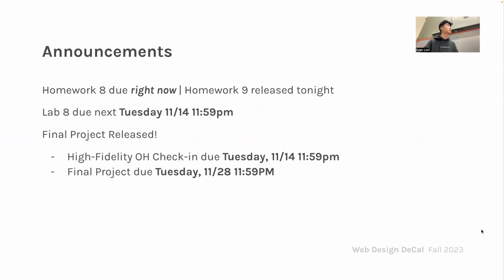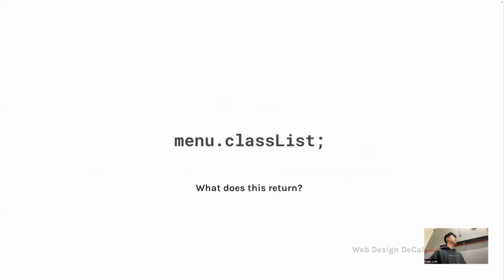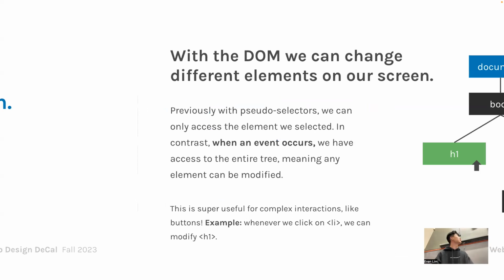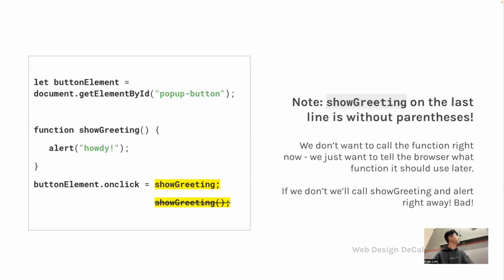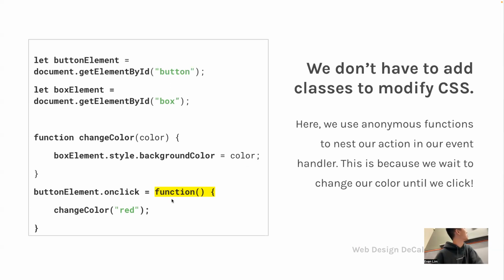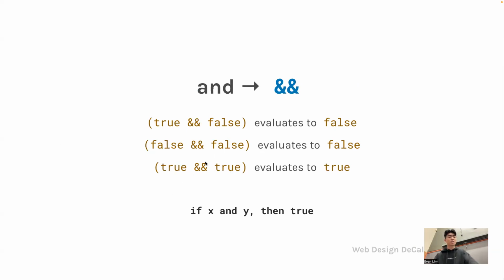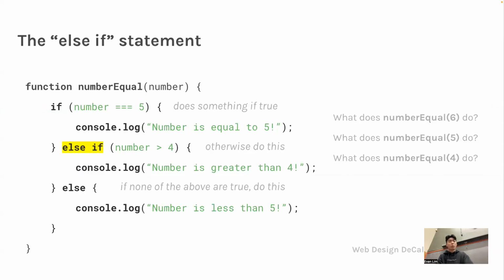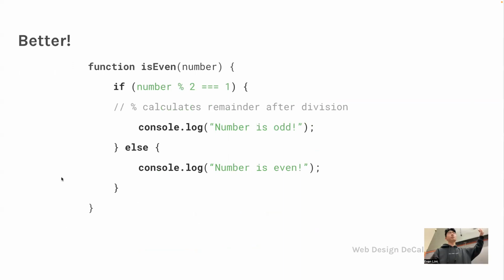[FA23] Lecture 10 Programming: Event Handlers & Conditionals